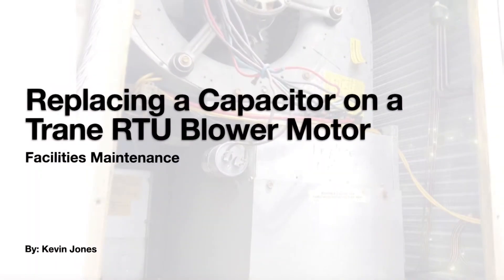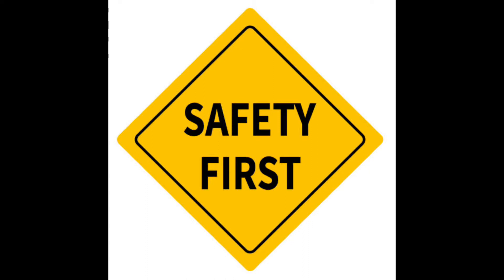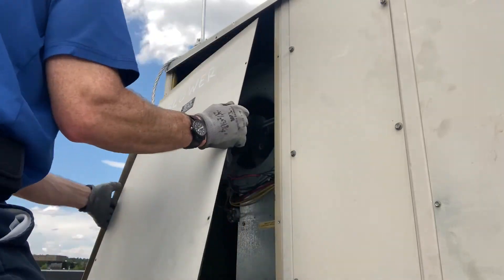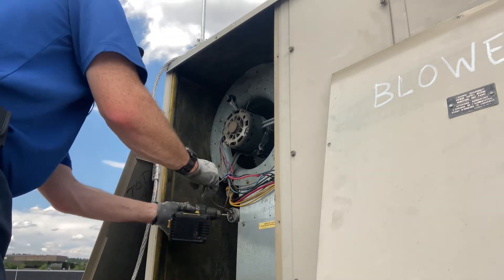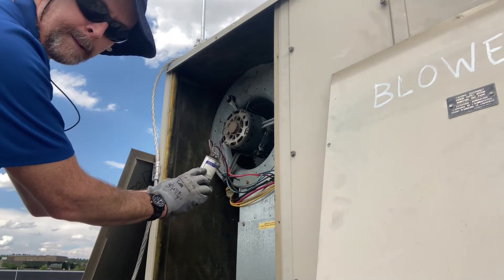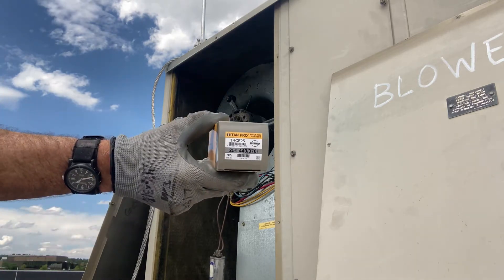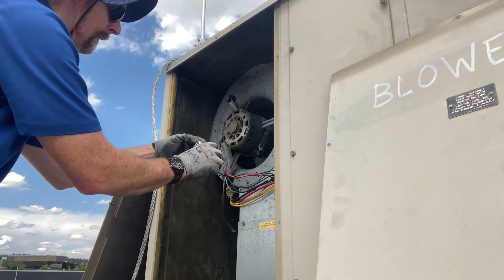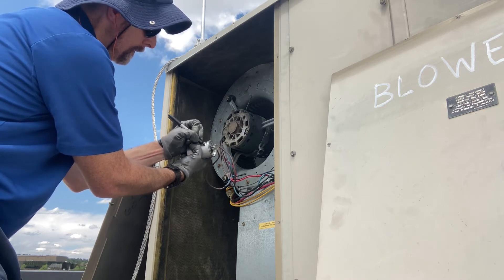Replacing a Capacitor on a Trane RTU Blower Motor! | HVAC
This YouTube video will show you how I replaced a capacitor on a Trane RTU blower motor.  Always discharge the stored energy in a capacitor before trying to replace it!